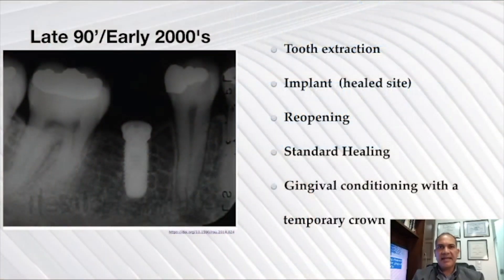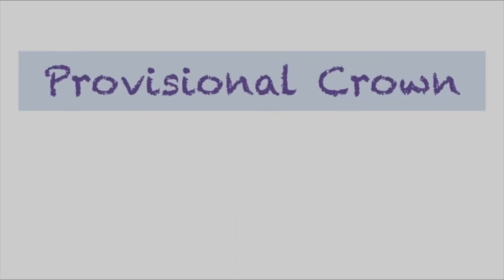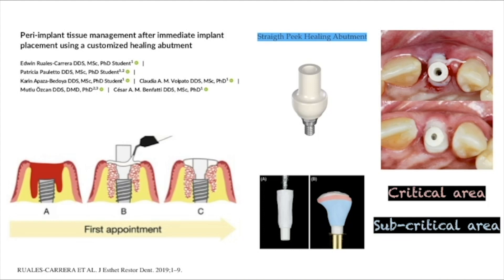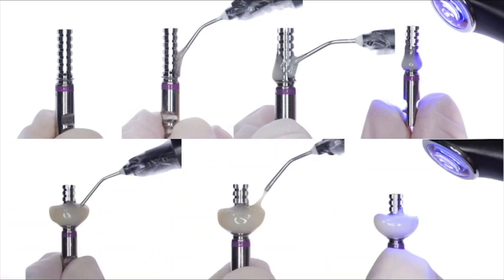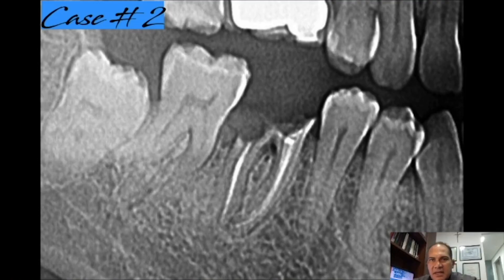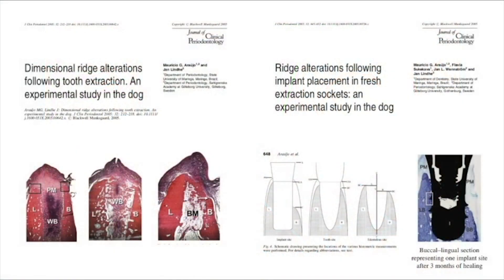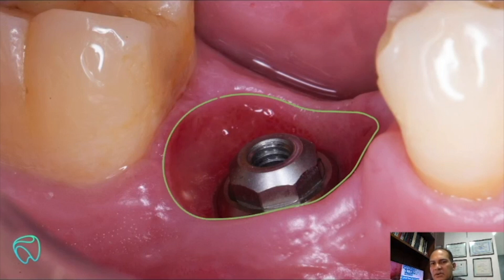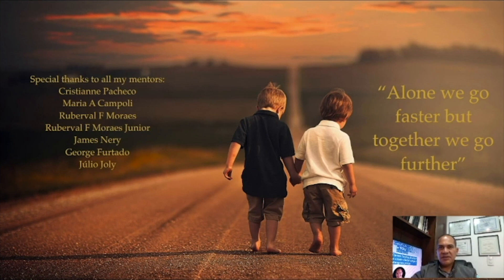Custom healing abutment to create a better gingival emergence profile - Dr. Luiz Felizardo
Custom healing abutment to create a better gingival emergence profile